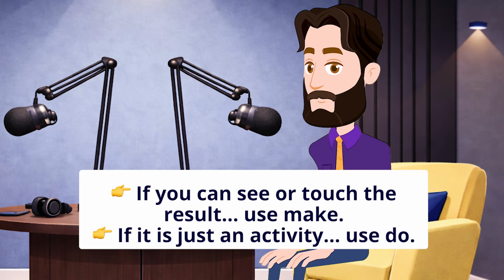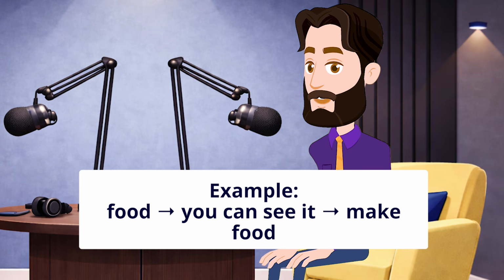Improve English Speaking Skills | Do vs Make | Shadowing Practice with a Simple Conversation 💬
Do you want to speak English fluently but don't know where to start? This video is perfect for you! 💬
Welcome to your daily English speaking practice! In this lesson, you will practice real English conversations with shadowing – one of the most powerful methods to improve your speaking, pronunciation, and listening skills.

👉 This video is great for beginners, lazy learners, or anyone who wants to improve their English without stress!
Just listen, repeat, and speak with us. You’ll learn useful phrases and daily vocabulary that you can use in real life.

📚 What you’ll practice today:
✅ Daily English conversation
✅ Real-life phrases and expressions
✅ Speaking rhythm and pronunciation
✅ English for everyday situations
✅ Shadowing method to sound more natural

⏱ Practice 10–15 minutes every day with this video and you will feel the difference in your English fluency.
No grammar books, no boring rules – just fun and effective English practice! 🧡